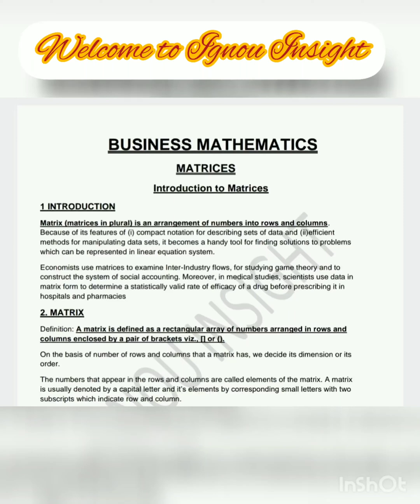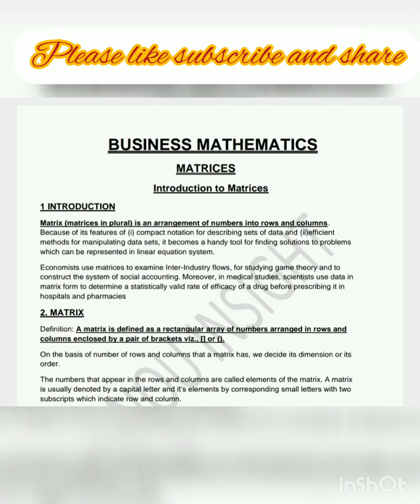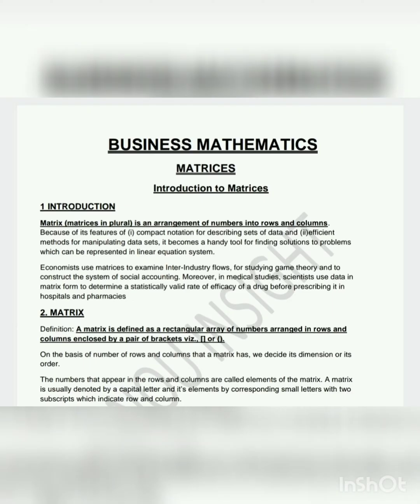IGNOU BCOC 134 BUSINESS MATHEMATICS & STATISTICS UNIT 1 INTRODUCTION TO MATRICES NOTES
This video provides the detailed video of Unit 1 Introduction of Matrices of Part A Business Mathematics of BCOC 134 Business Mathematics and Statistics of BCOMG course.

If you find this video useful then please like the video and support the channel by clicking subscribe button and press the bell icon for future updates also and if you have any queries then ask me either in comment section or on Instagram and share the video as much as possible among your friends and other course mates.